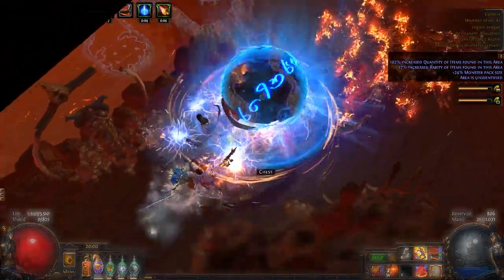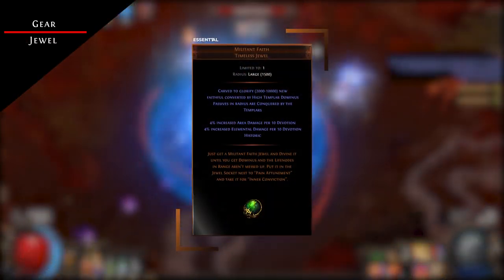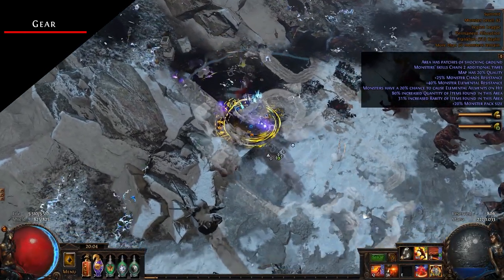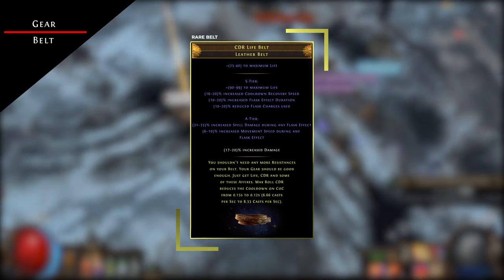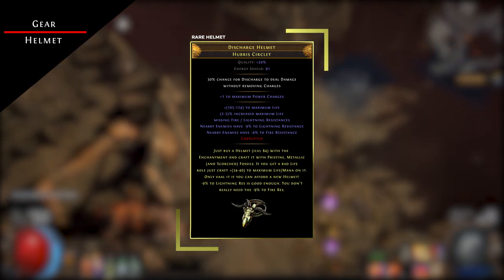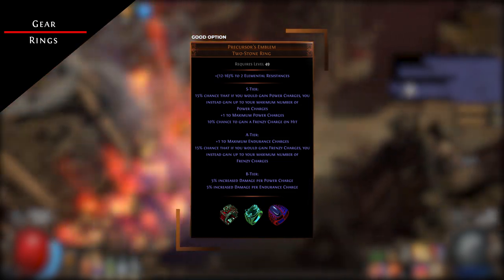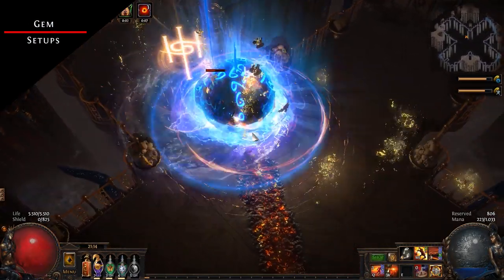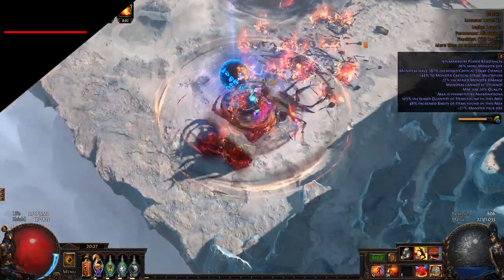[PoE 3.8 - OUTDATED] CoC Discharge Assassin Build Guide || no Cospri's Malice or Voll's Protector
I tried to make a non-Cospri's Malice, non-Voll's Protector Discharge Build and it works very well. I killed every Boss in the Game with it except Aul (didn't find him) and farmed Uber Elder pretty comfortably.

Build Shortcuts:

0:00 Intro
0:08 Build doing Bosses

1:22 Build Introduction
1:34 Build Basics

1:59 Essential Gear
2:03 Amulet
2:41 Boots
3:13 Timeless Jewel
3:41 Weapon

4:58 Gear
5:11 Body Armour
6:17 Belt
6:50 Gloves
8:01 Helmet
8:40 Shield
9:25 Rings
10:25 Flasks

11:39 Bandits

11:53 Gem Setups
12:06 Damage Setup 6L
12:24 Auras
12:39 Cast when Damage taken Setup (CWDT)
12:57 Movement Setup
13:07 Vaal Gem Setup

13:20 Passive Skilltree
13:45 Ascendencies

14:01 Leveling Infos
14:30 Additional Info